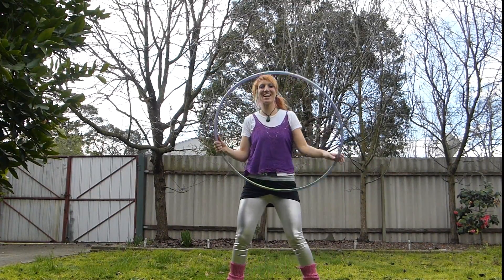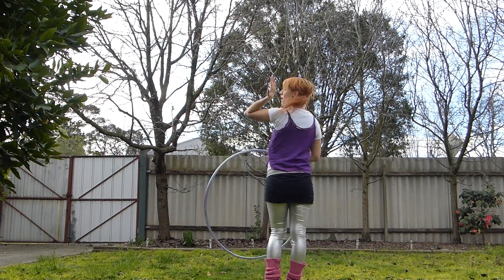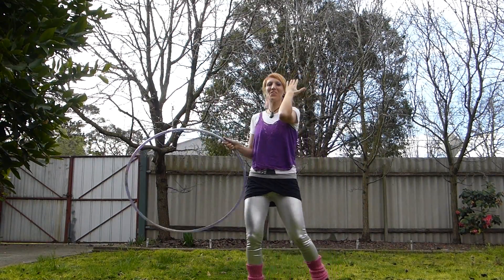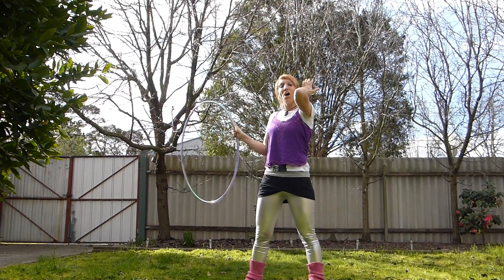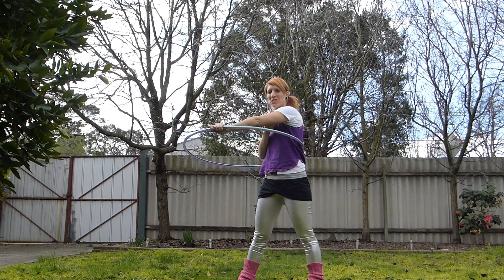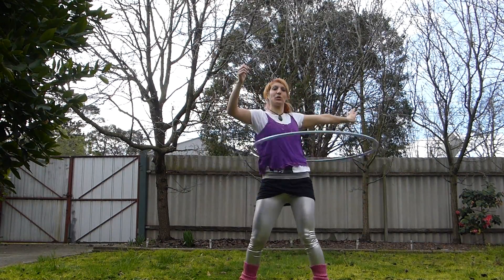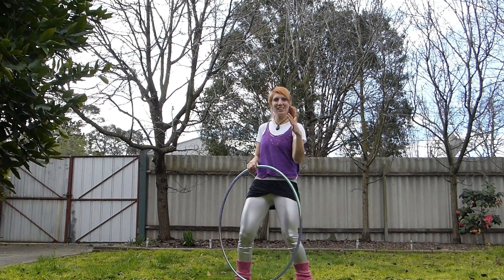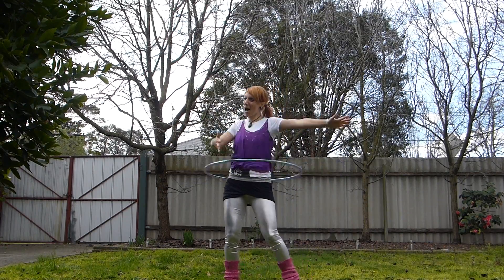Let's Get it On Tutorial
There are zillions of ways (not that I’ve actually counted) to get the hoop onto our body. This is a quirky little move that incorporates a simple, yet tricky looking, combo into getting it on. So, Let’s Get It On.

Remember the 3P's: Practice, patience and persistence!

For downloadable class videos, online courses, live online and in-person hula hoop classes and private lessons

Sparkle Blast e-news: fresh tutorials, special offers and all the hoopla.